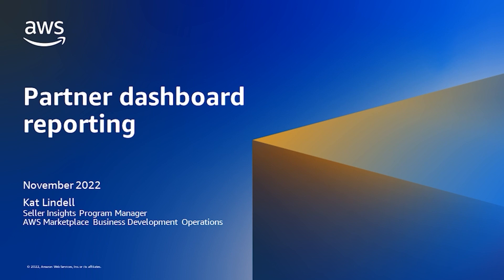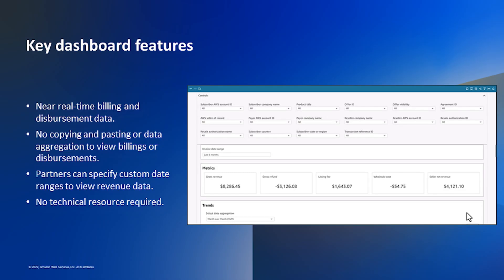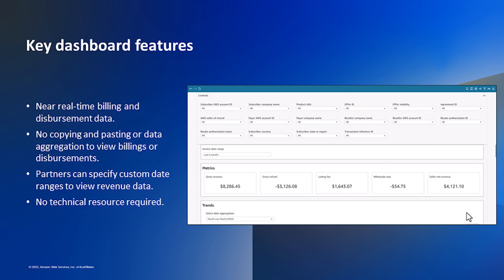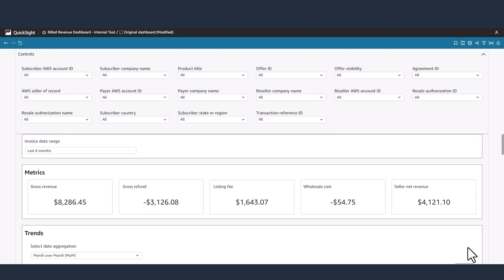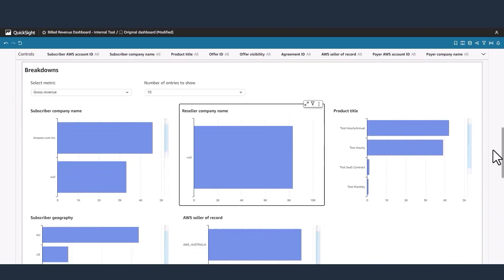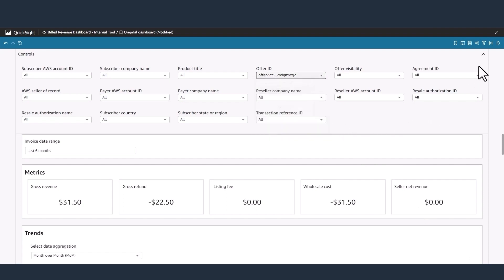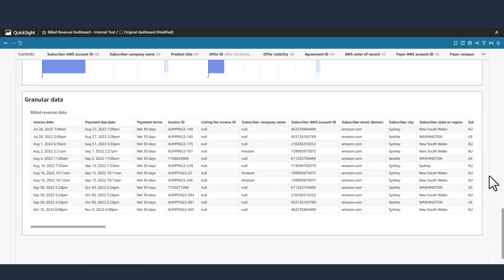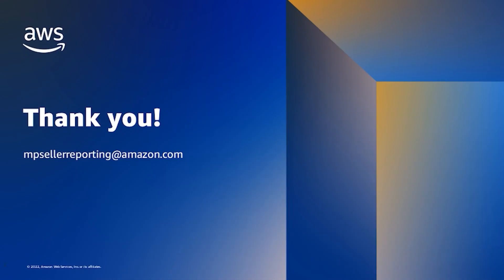AWS Marketplace Launches Seller Reporting and Insights Quicksight Dashboard | Amazon Web Services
AWS Marketplace launches Amazon Quicksight-based dashboards for Seller Reporting and Insights. The dashboards enables sellers to scale their business with earlier access to billed revenue and funds disbursed by displaying such details as Buyer AWS payment terms, Subscriber AWS Account ID and subscriber company name. Login into the AWS Marketplace Management Portal and visit the Financial Operations tab under Insights.